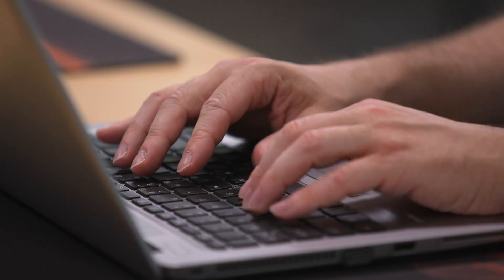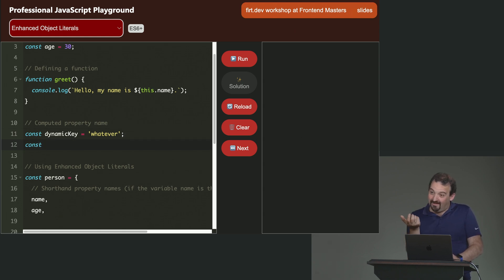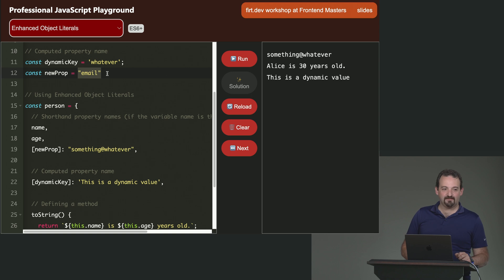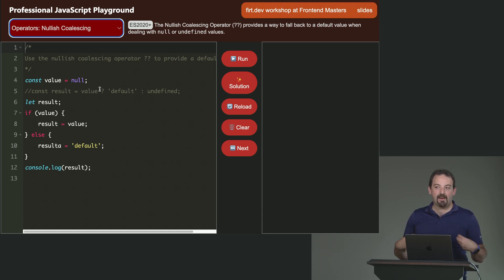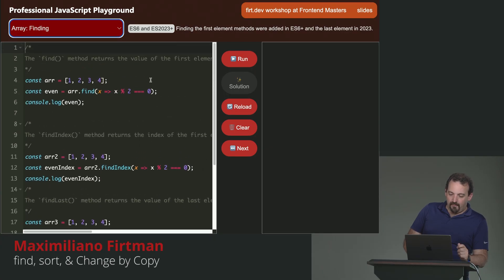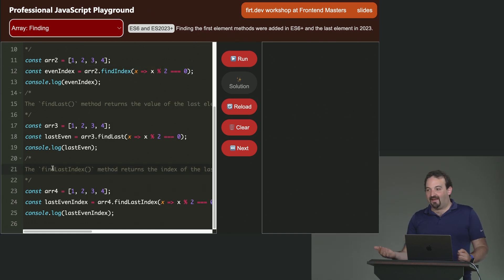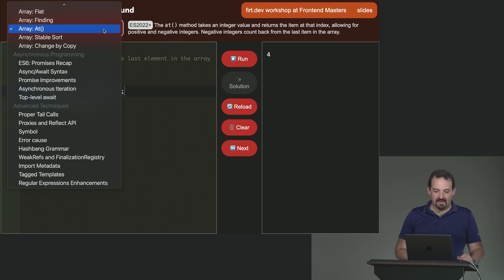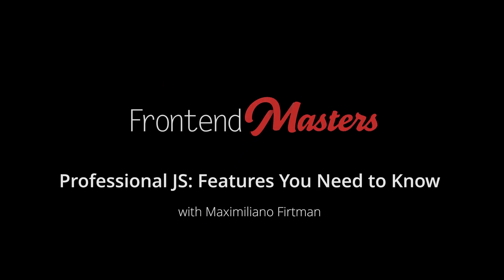Professional JS: Features You Need to Know with Maximiliano Firtman | Preview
About this Course:
Modernize your JavaScript skills with features ranging from ES6 to the latest ECMAScript additions. Master modules, arrow functions, destructuring, and async/await for cleaner, more efficient code. Explore language improvements including object and array enhancements, advanced asynchronous programming, and cutting-edge concepts like proxies, proper tail calls, and WeakRefs. Understand the TC39 process for feature adoption and get a glimpse into ECMAScript 2024 and beyond.

About Us:
Advance your skills with in-depth, modern front-end engineering courses — our 150+ high-quality courses and 18 curated learning paths will guide you from mid-level to senior developer!

Sections:
0:00 - Introduction & Course Description
0:32 - Enhanced Object Literals
5:37 - Nullish Coalescing
9:41 - find, sort, & Change by Copy